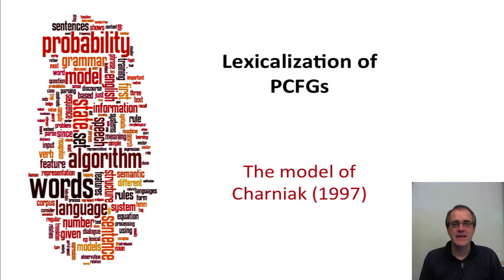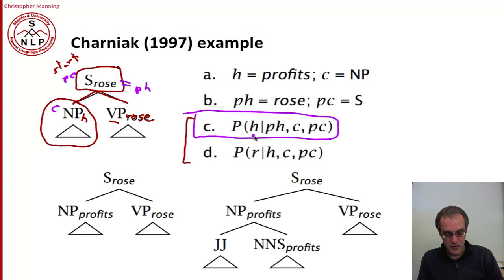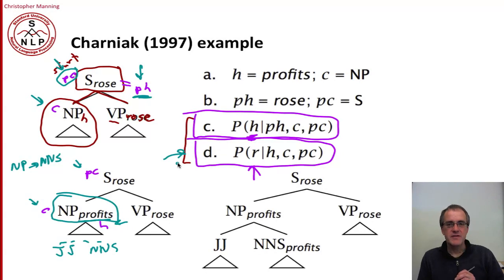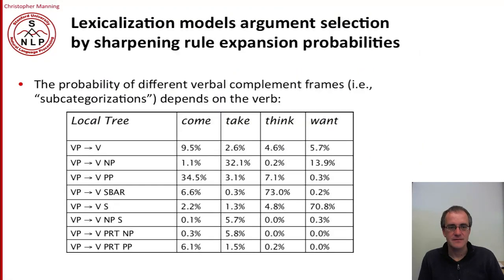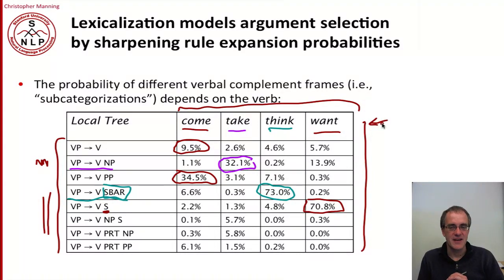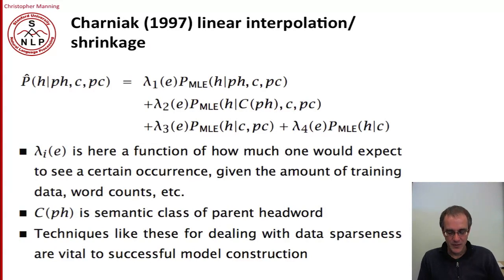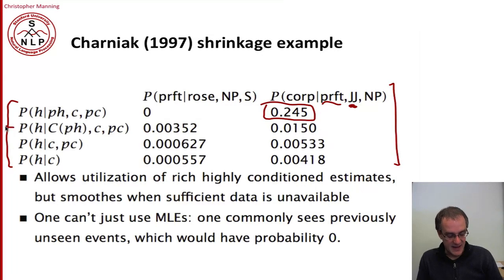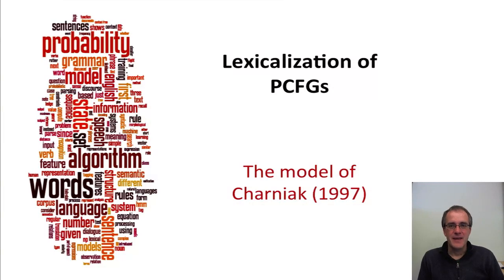NLP 2012 Dan Jurafsky and Chris Manning (14.2) Charniak's Model